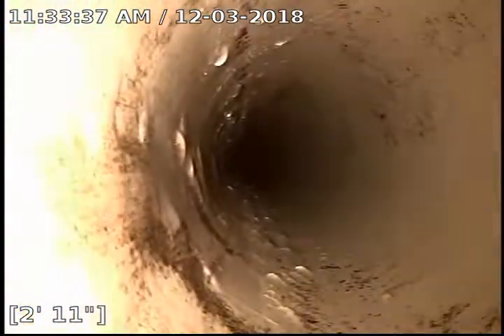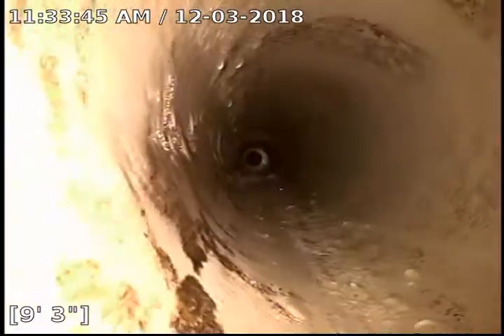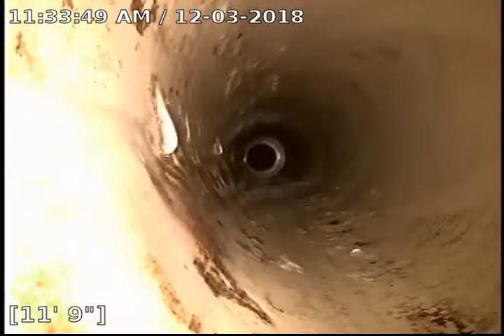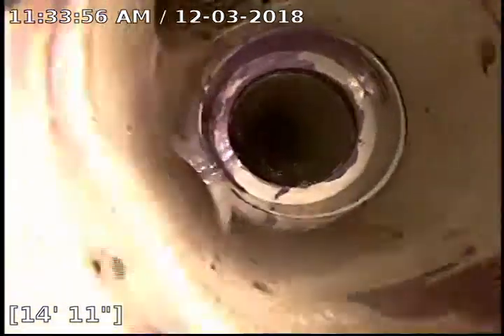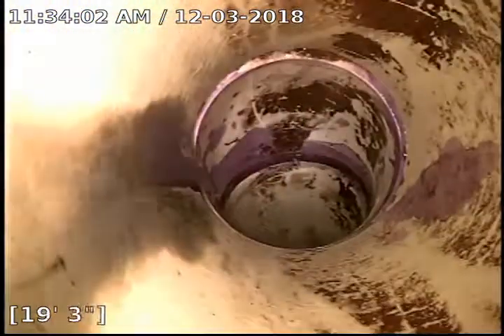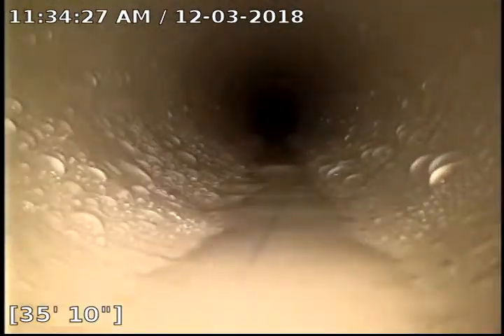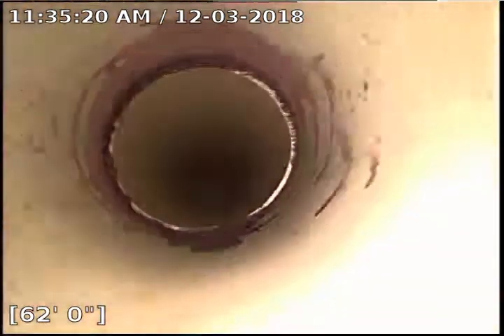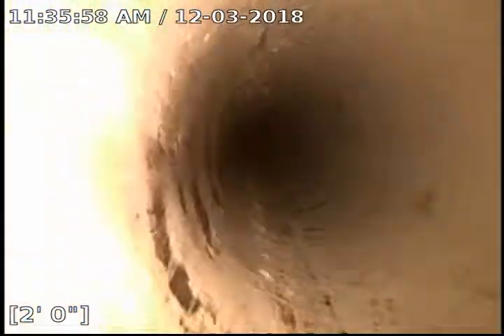Palm Harbor Sewer Inspection Post Sewer Jetting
This sewer inspection was performed after jet cleaning the lines to ensure we removed all of the calcium buildup in addition to the grease we found in the lines when we arrived on site. After jet cleaning, there should be no more issues with stoppages at this Palm Harbor home.